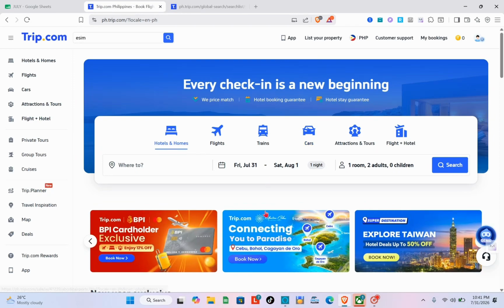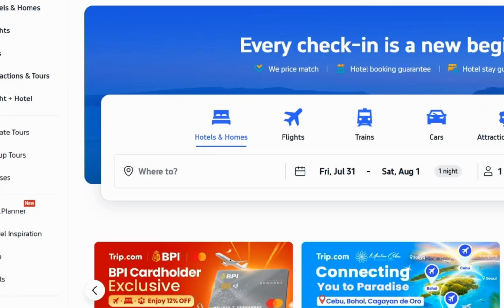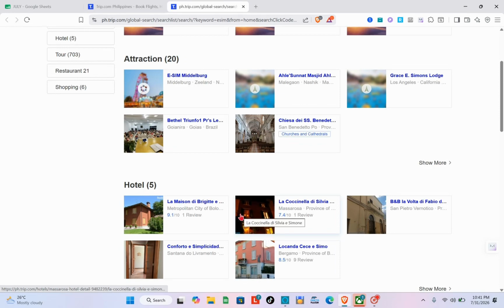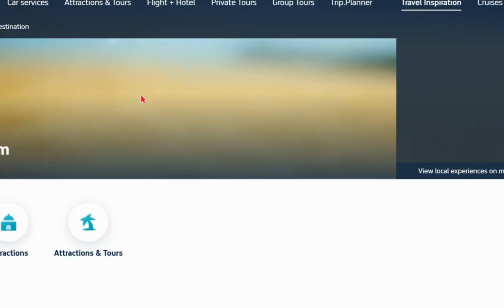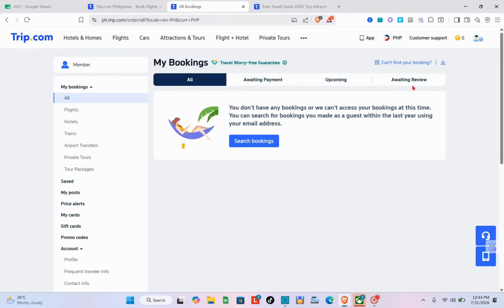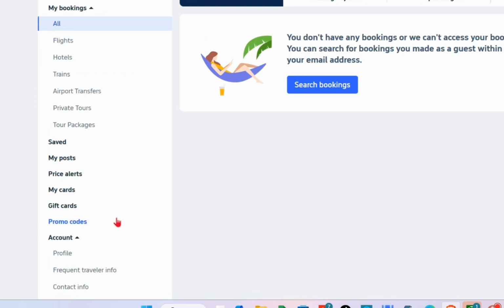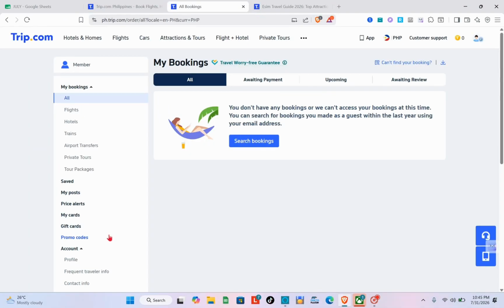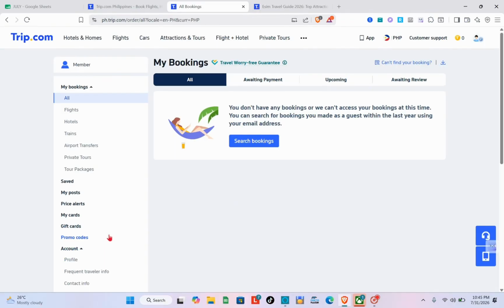How to Activate Trip.com ESIM (Best Method)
Learn how to activate your Trip.com eSIM with this comprehensive, step-by-step guide! If you're planning an international trip and want to stay connected without the hassle of physical SIM cards, this tutorial covers the absolute best method to get your data up and running quickly. We walk you through the entire process, from purchasing your plan on the Trip.com app to scanning your QR code and configuring your mobile settings for instant internet access.

We’ll also share essential troubleshooting tips to ensure your connection is stable as soon as you land at your destination. Whether you are using an iPhone or an Android device, this guide simplifies the technical steps so you can focus on enjoying your journey. This is currently the most reliable method to ensure your Trip.com eSIM works perfectly every time.

If you found this guide helpful, please give this video a thumbs up and subscribe to our channel for more travel hacks, tech tutorials, and tips to make your trips easier!